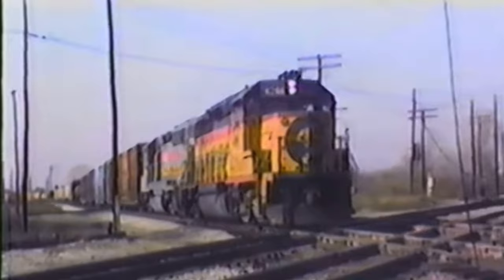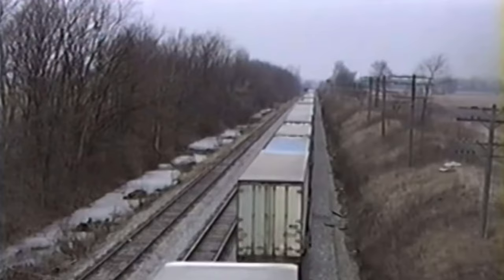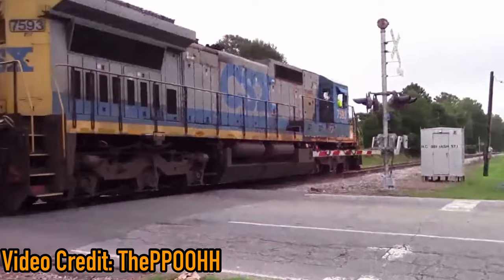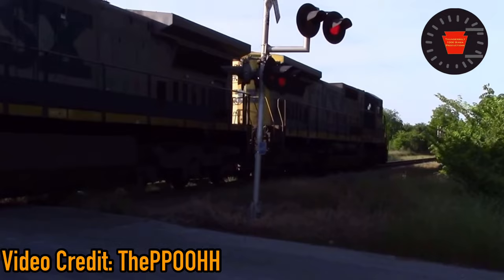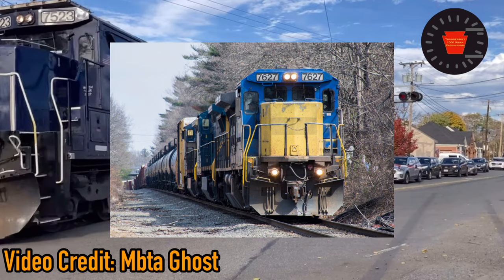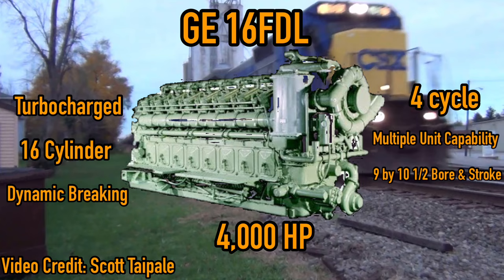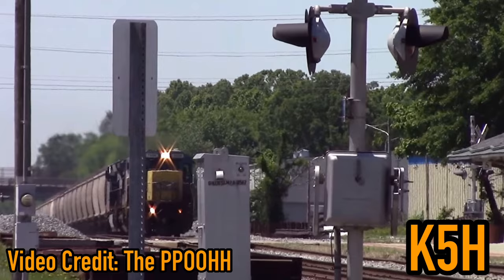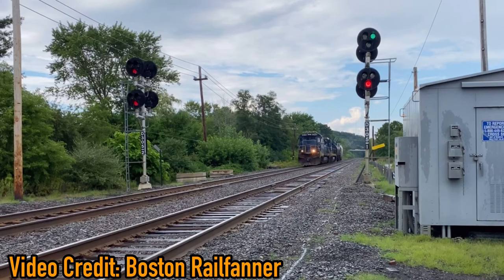Engines of CSX: C40-8 (Standard Cab Dash 8)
Thank you @Thunderbolt_1000_Siren  for the collaboration! Looking forward to new projects!
Video credit:

Scott Taipale: @ScottTaipaleRail
The PPOOHH: @ThePPOOHH
MBTA Ghost: @mbtaghost2583
Boston Railfanner: @bostonrailfanner471
Engine 201: @Engine201
wmuzeke: @wmuzeke
Brian 4449: @Brian4449
Railfan1981: @RailFan1981
9280 photos at Huntington: Thomas S.
12th Ave Productions

Meme origin:
The Cube (BQ23-7): @safetran50